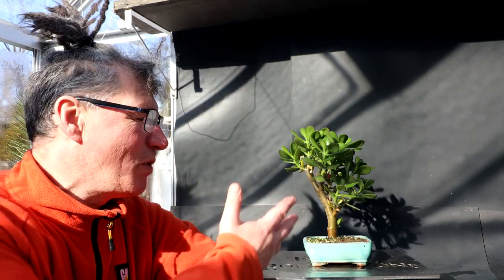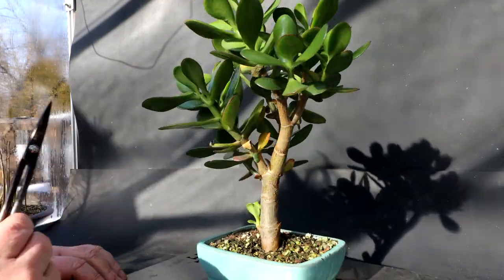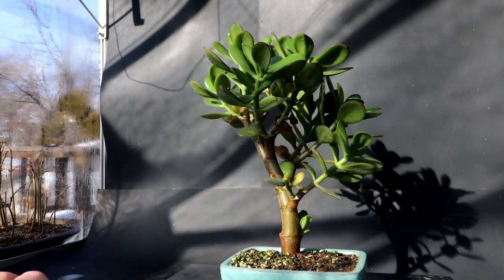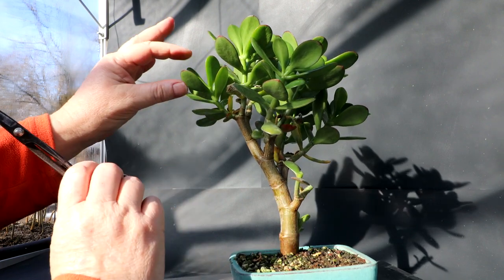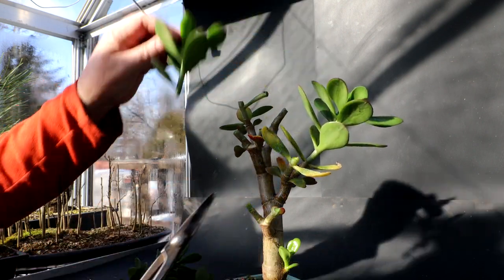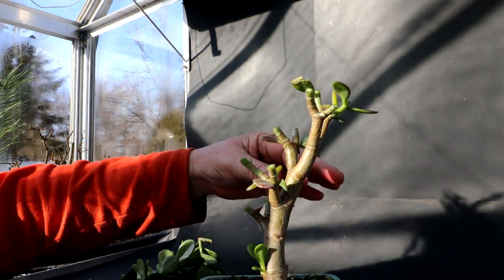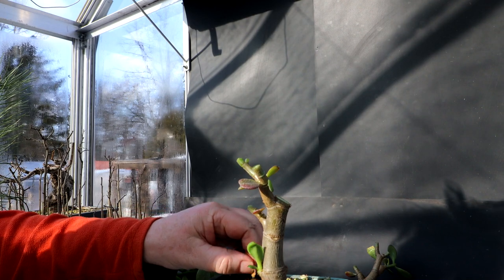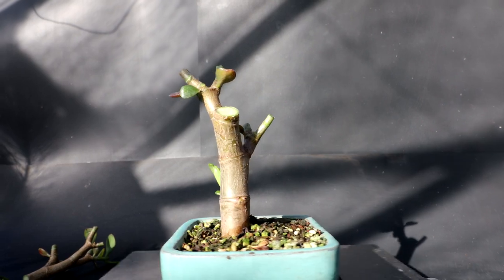The Winnard Jade, The Bonsai Zone, March 2023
I'm pruning up the Winnard Jade, a Crassula ovata that was given to me by Scott Winnard of the YouTube channel "Lets Do Bonsai". I've had this Jade since Aug 2021.